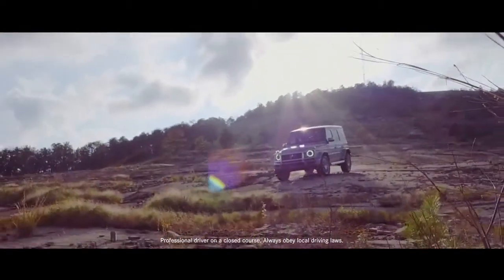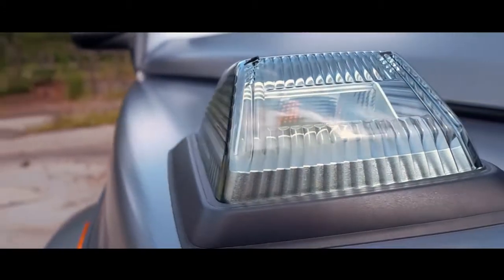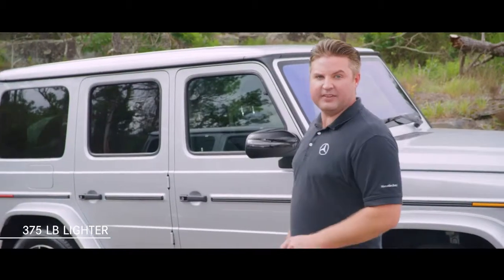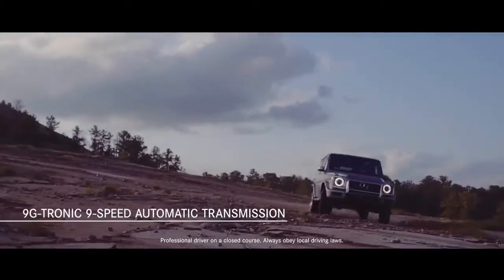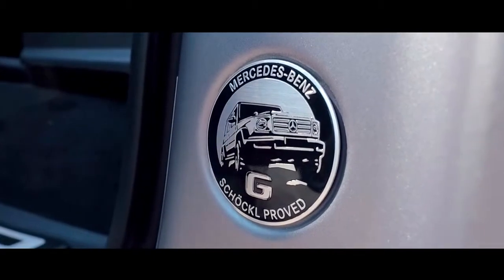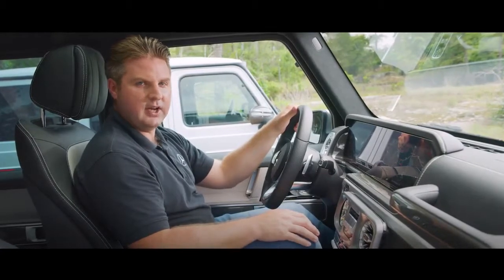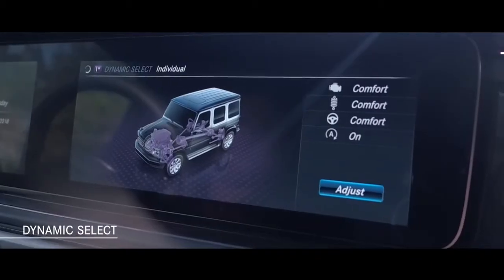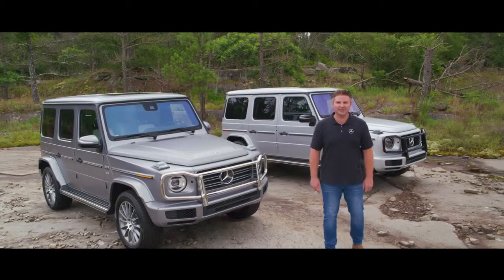The King of Off-road Mercedes - Benz 2019 G-Class Walk Around | New Auto TV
The King Off-road Mercedes - Benz 2019 G-Class Walk Around | New Auto TV

The new Mercedes-Benz G-Class presents itself in top form. Whether on or off the road and whatever the operating conditions, the off-road vehicle impresses with its performance, cutting-edge assistance systems, outstanding handling, and safety.
New Auto TV is a channel devoted exclusively to the famous international world of automobile. Discover all new cars before anyone else and focus on auto comparison issues.

[ New Auto TV là một kênh dành riêng cho thế giới xe hơi nổi tiếng trên thế giới. Chúng tôi sẽ giới thiệu những mẫu xe mới nhất, đầu tiên và tập trung vào so sánh các mẫu xe ]